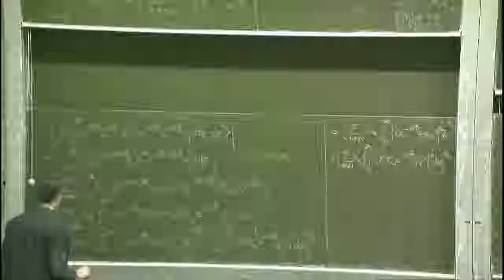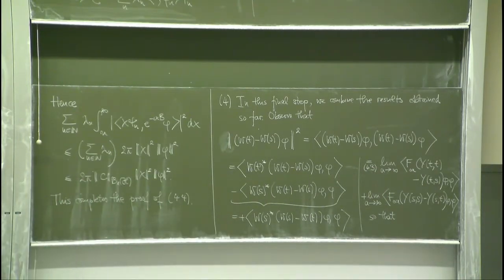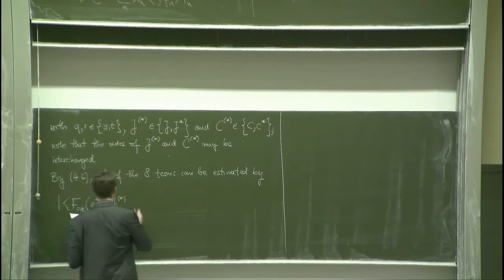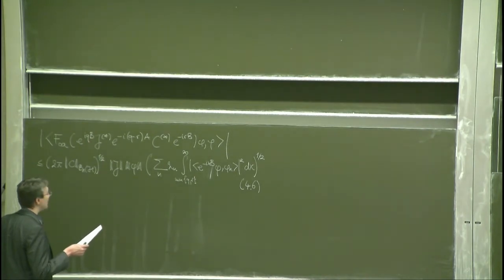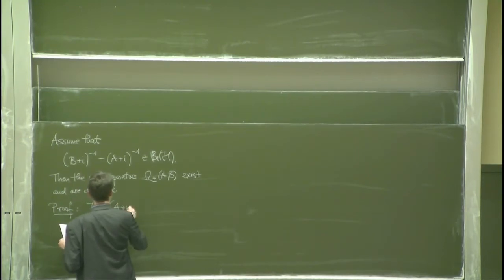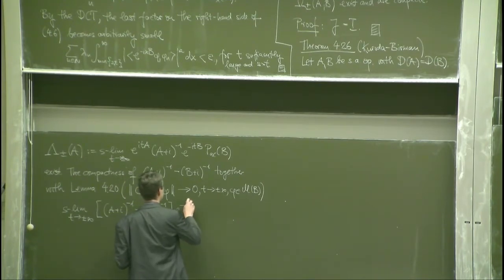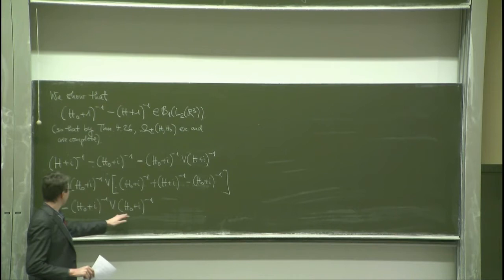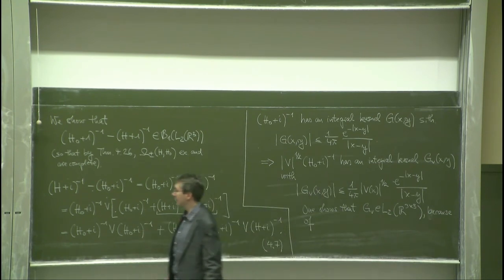Introduction to Scattering Theory, Lecture 8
Vorlesung am Mathematischen Institut der Universität Göttingen im Wintersemester 2018/19
Priv.-Doz. Dr. Martin Kohlmann